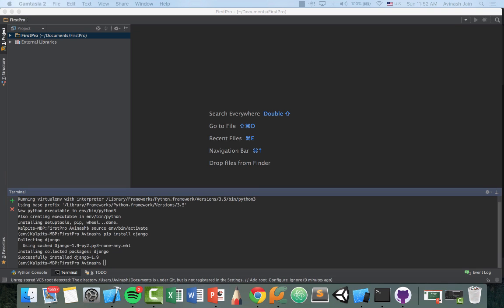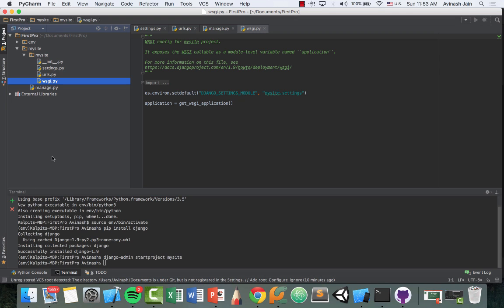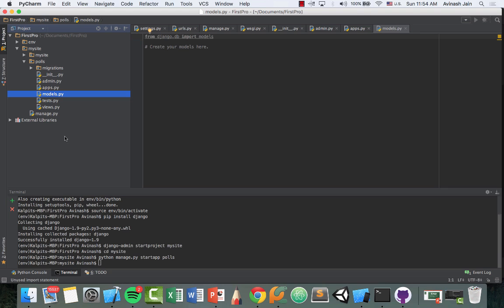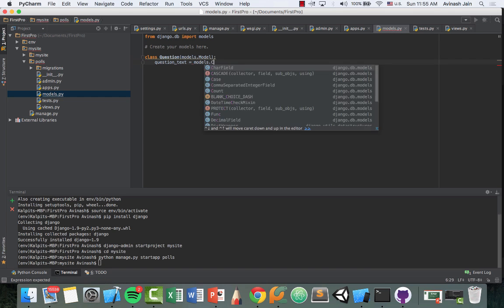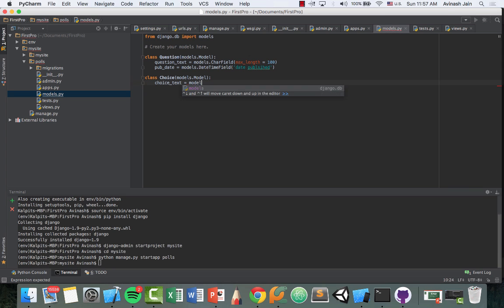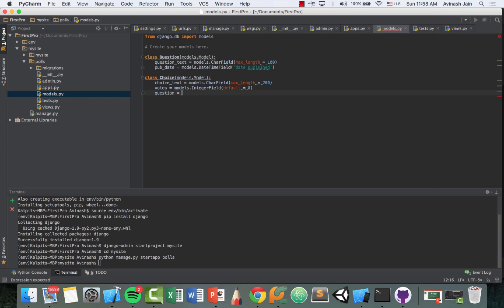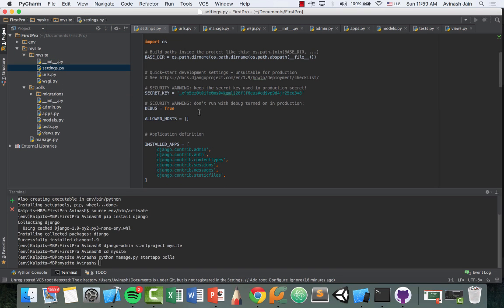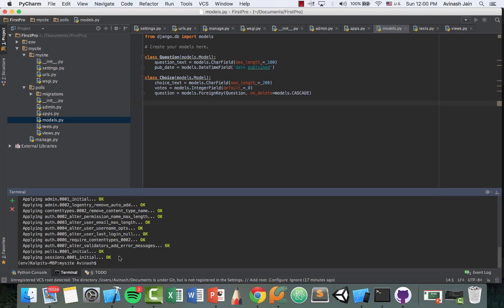First Django App - Initializing and Creating our Django Models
Vibe coding web applications with Claude Code? Speed up your workflow ... Create your first Django App using Python! In this video, we will be covering creating the second part of our polls project! If you want more videos like this, check out TheCodex!